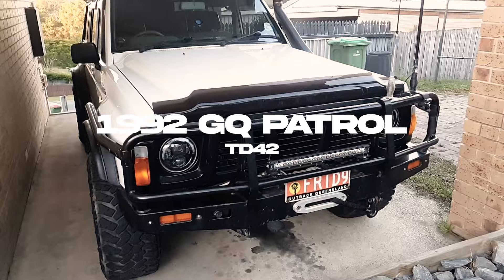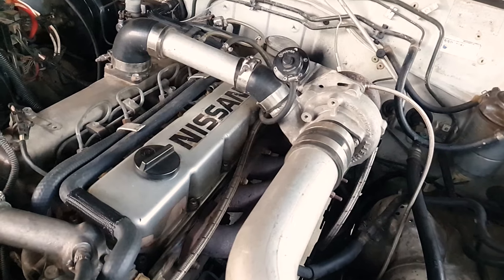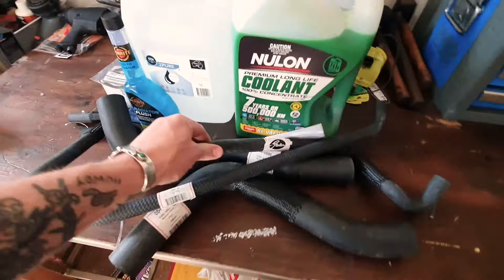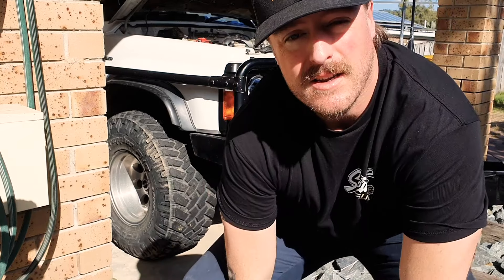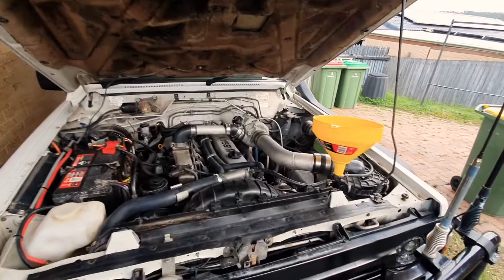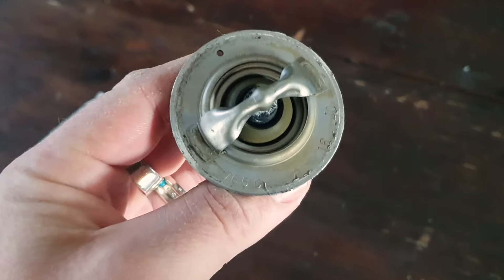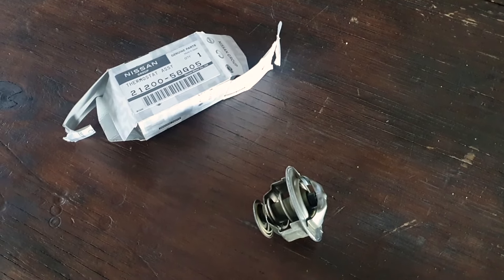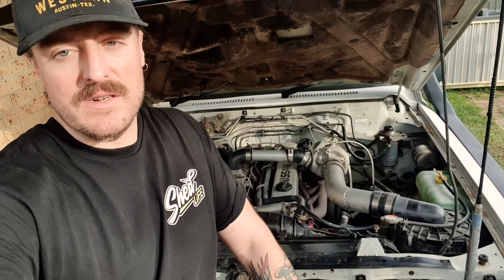Camping's Cancelled! Time for some maintenance!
Hey not everyone can make it out camping every bloody weekend, least of all myself. Sometimes you got to stay at home and work on the 4WD.

Not out to the bush or the beach this weekend, and I'm overdue for a couple of maintenance items that I wanted to knock out for the TD42 GQ Patrol, so I thought I would include you lot in it.

Hardly going to be doing lots of content like this, but if you enjoyed it let me know in the comments and maybe I will do a few more similar vids.

00:00 Intro
00:34 Engine Check
1:26 Materials
1:47 Let's Start!
3:18 SuperCheap Auto Visit
3:28 Coolant Dropped
4:06 Radiator Flush
5:09 New Hoses
6:16 New Thermostat
7:00 Startup and check levels
7:44 Word of warning
8:26 Wrap up